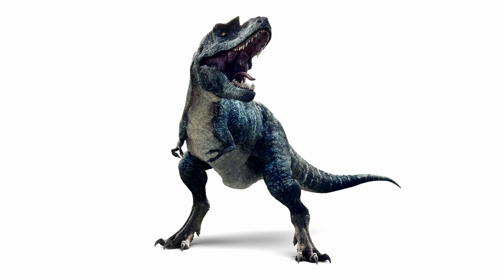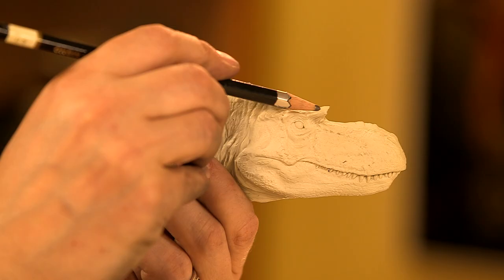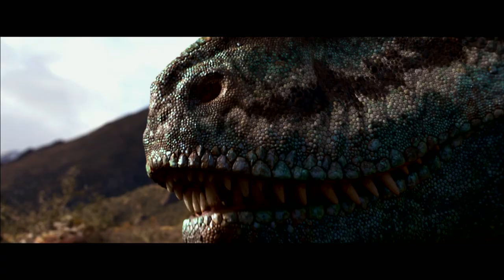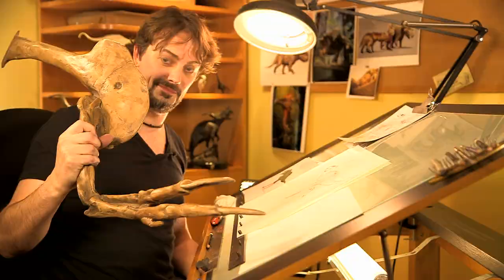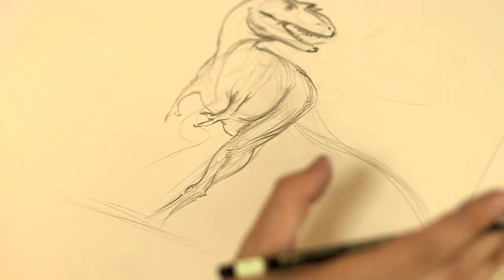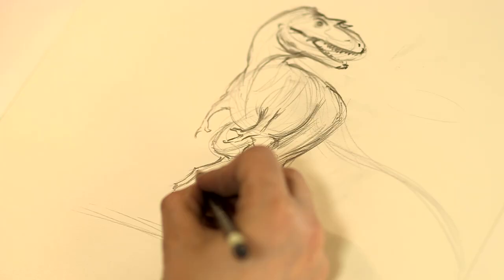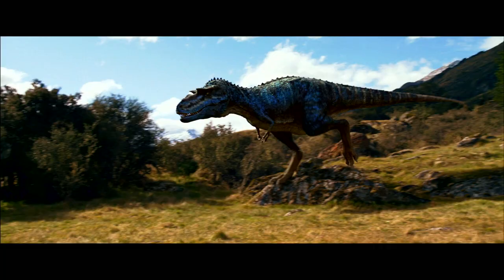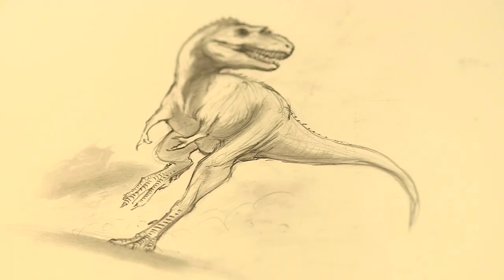Walking With Dinosaurs: The 3D Movie | "How to Draw a Gorgon" | Featurette HD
Learn how to draw a Gorgon with David Krentz, a character designer on the film.

Twentieth Century Fox is pleased to present a new behind the scenes 'How to Draw a Gorgon' Featurette from WALKING WITH DINOSAURS: THE 3D MOVIE, the year's most exciting 3D adventure, in cinemas 20th December.

For the first time in movie history, audiences will truly see and feel what it was like when dinosaurs ruled the Earth.  WALKING WITH DINOSAURS is the ultimate immersive experience, utilizing state of the art, photo-real 3D to put audiences in the middle of a thrilling and epic prehistoric world, where an underdog dino triumphs to become a hero for the ages.  Based on the massively successful TV series and live show, which has grossed more than $250 million in box office worldwide. Directed by Neil Nightingale, Pierre De Lespinios and written by John Collee

Welcome to the official 20th Century Fox UK channel - the home of previous award winning films Star Wars, Ice Age, X-Men, Avatar,  and many more. This channel will bring you exclusive trailers & clips, behind the scenes action, interviews and featurettes for our best and latest releases.